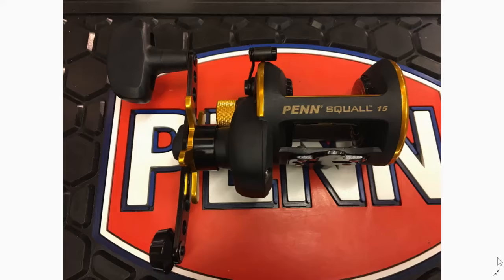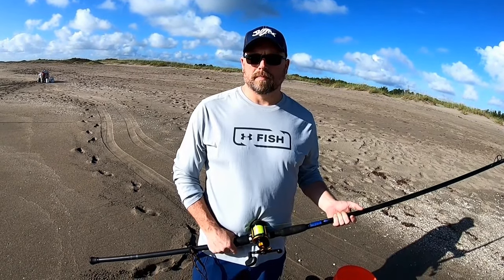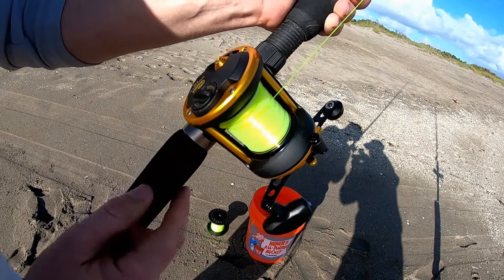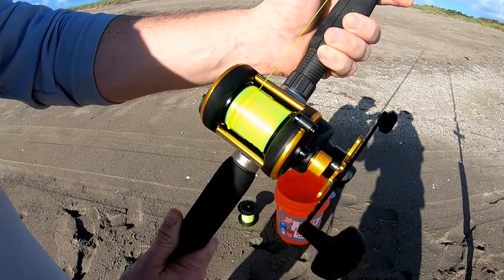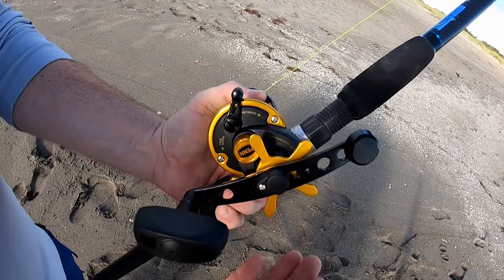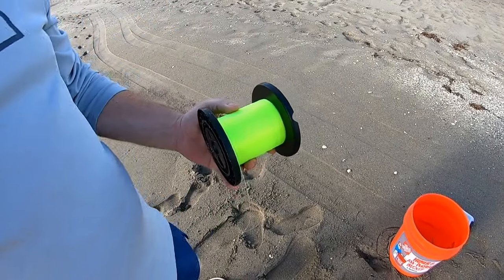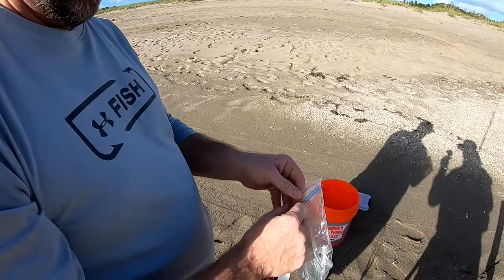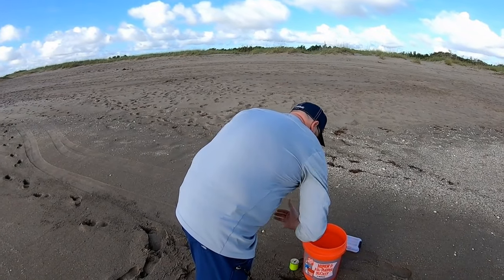Conventional Reel Surf Casting with Chris Gallagher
Learn the basics of surf casting a conventional reel with pompano fishing expert Chris Gallagher.

8mm Glass Facetted Red Beads
50lb Black Duo Lock Snaps

3" "Do-It "Cast Iron Ladle